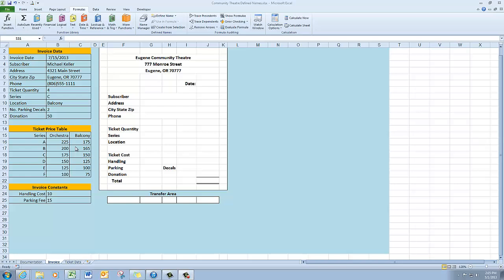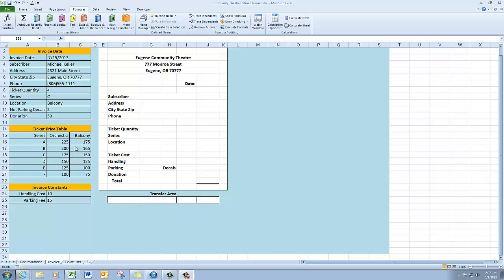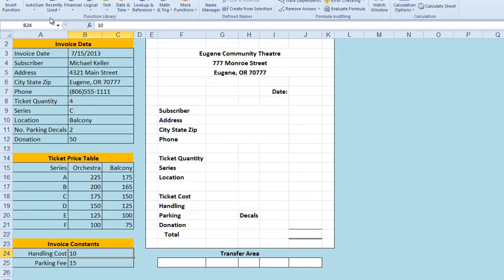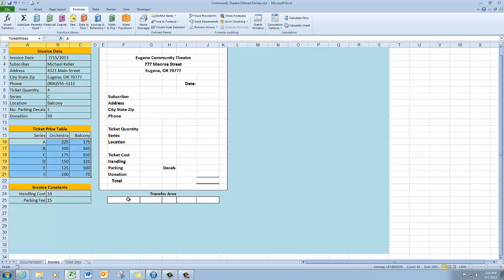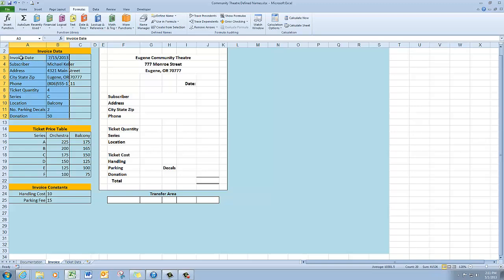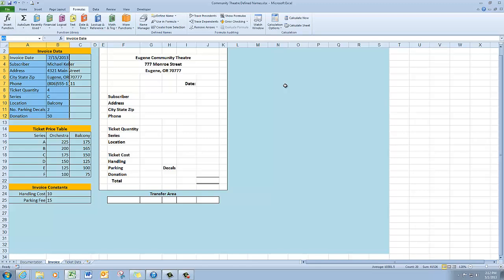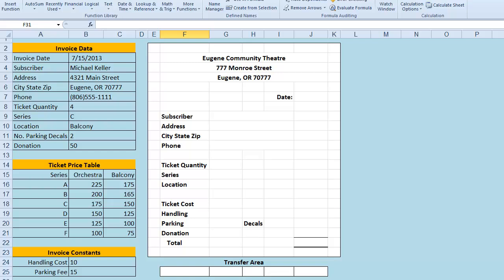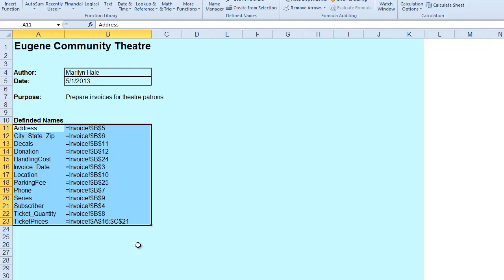Creating and Editing Defined Names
Creating and managing defined names in an Excel 2010 workbook